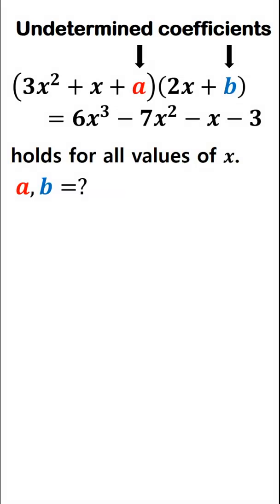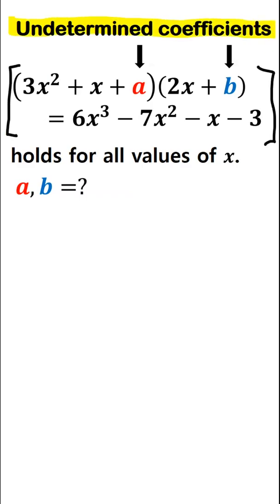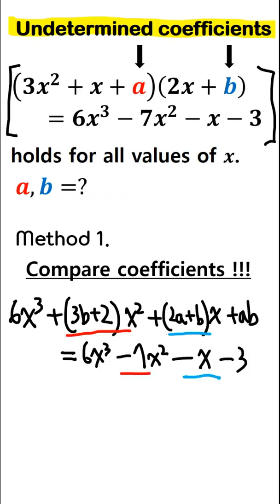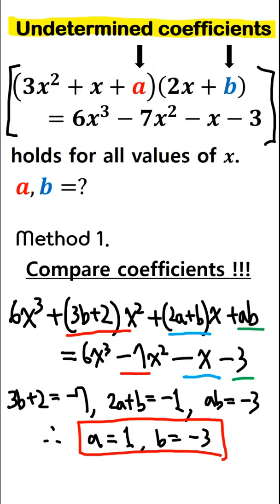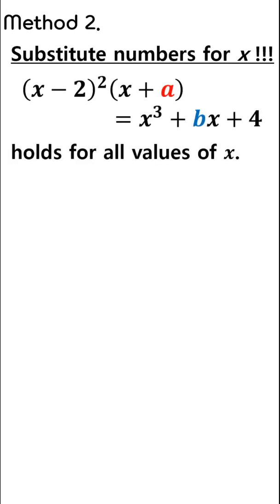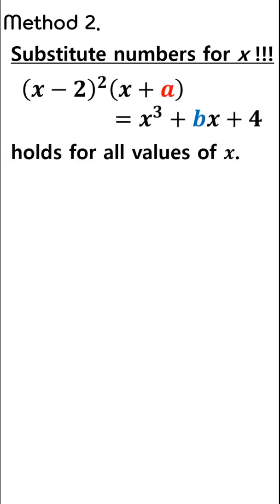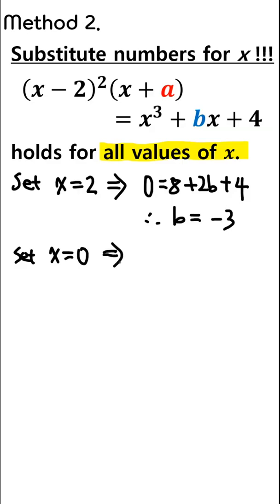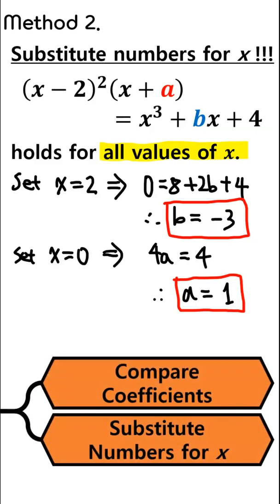2 METHODS for Undetermined Coefficients in Polynomial Equalities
In algebra problems, there comes an occasion in which you have to find the values of some UNDETERMINED COEFFICIENTS in a given equality, and some of you are already quite familiar with this type of problems.  But did you know that there are  2 METHODS which you can use in this situation?  Moreover, the judicious choice between those 2 methods can drastically save your time when determining the coefficients.